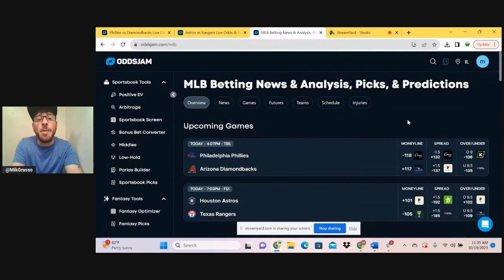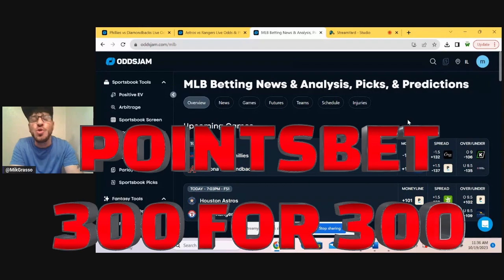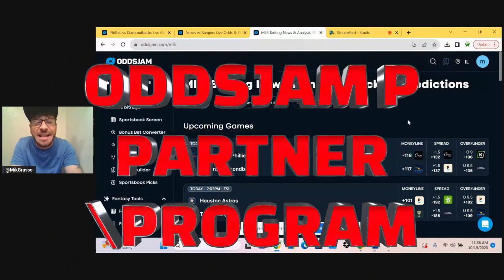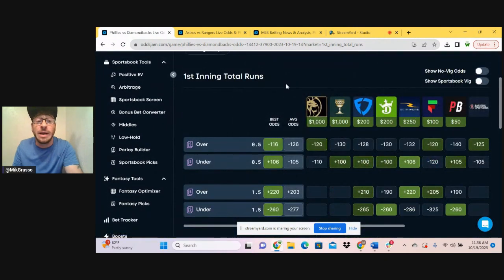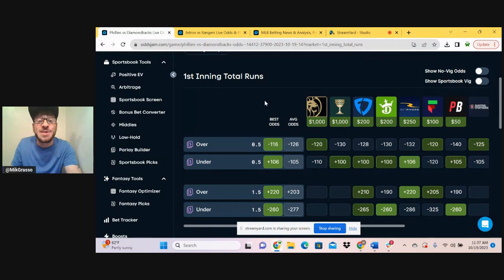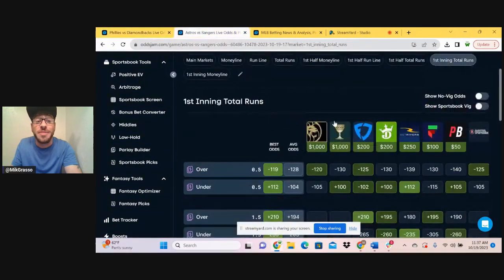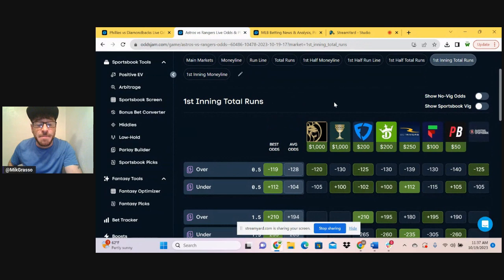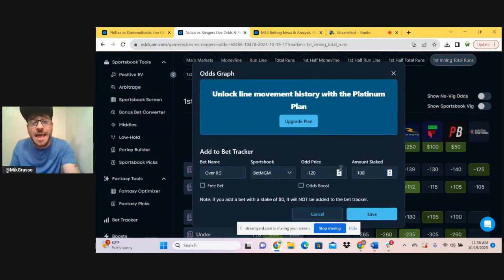LCS NRFI and YRFI Bets 10/19/23 | Total Runs First Inning MLB Betting | Picks and Predictions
Get paid to share OddsJam with the OddsJam Afilliate Program.

Mike explains NRFI and YRFI bets in MLB betting. He discusses the best strategies for finding profitable NRFI and YRFI picks as a sports bettor. He finds example bets in this sports betting tutorial. Mike discusses how to use the OddsJam sports betting software to find profitable MLB picks on a daily basis.

Mike gives his sports betting advice, tips and tricks for becoming more profitable at baseball betting. He explains the importance of finding value using the OddsJam sports betting software. No sports bettor will win every bet, so in terms of your net profit & loss, it's all about finding value odds. OddsJam has real-time MLB odds and betting lines from 50+ online bookmakers, including FanDuel and DraftKings. Mike explains how you can use OddsJam to find the best MLB bets on FanDuel and DraftKings every day.

Sign up for BetMGM sportsbook for a $1,000 risk free bet available in (IA, WY, NJ, PA, AZ, CO, IN, LA, DC, MI, IL)